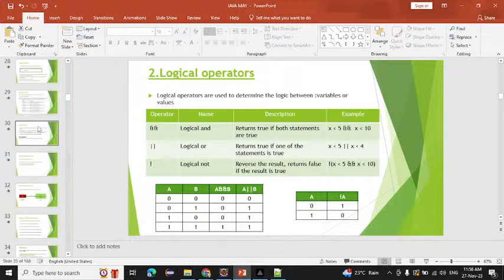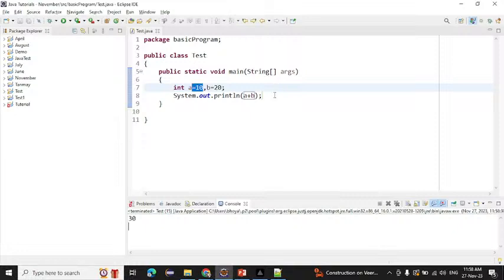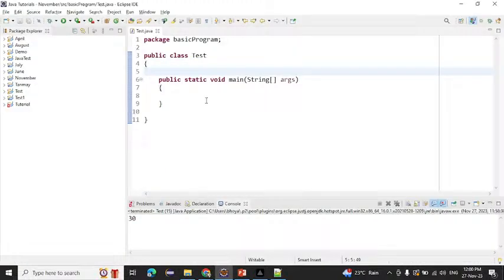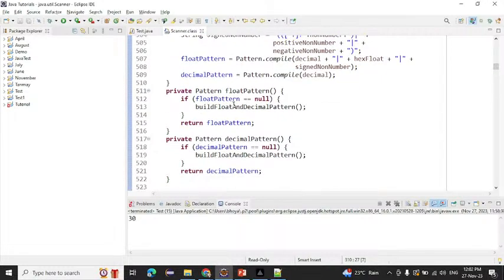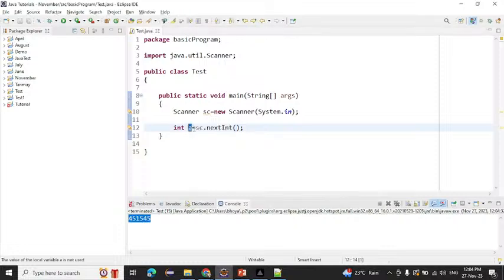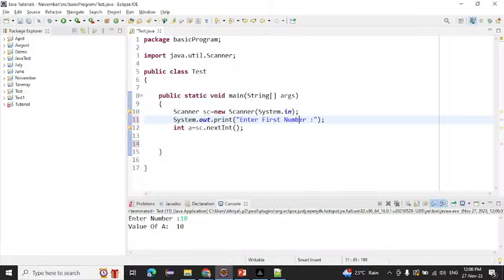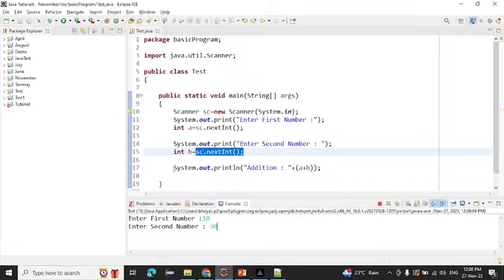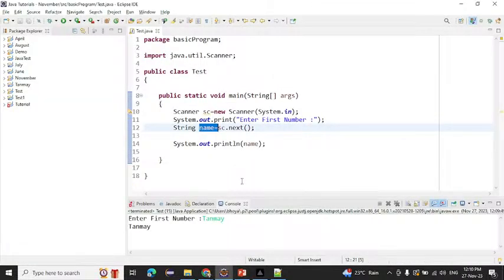Java Batch(17-11-23)Tutorial 8-Mastering Scanner Class in Java